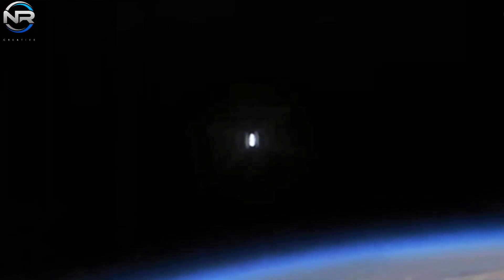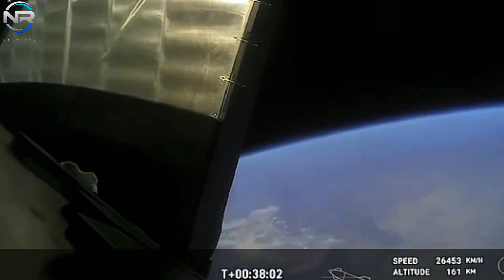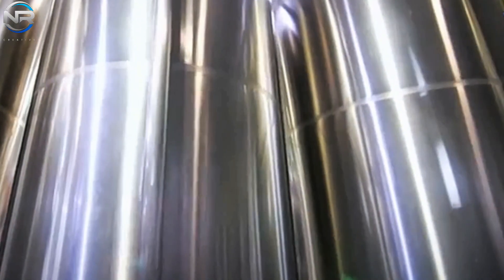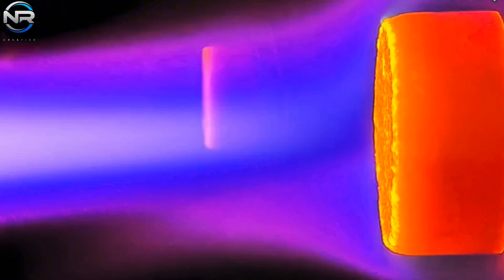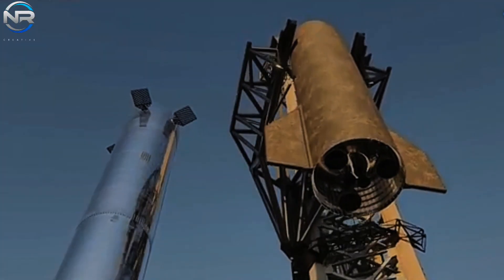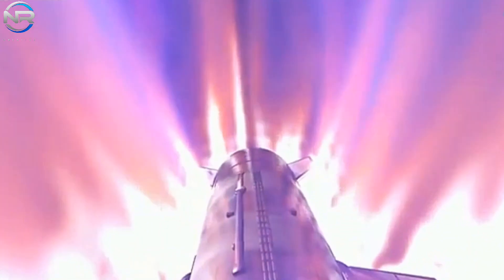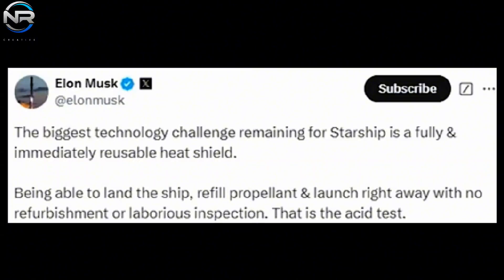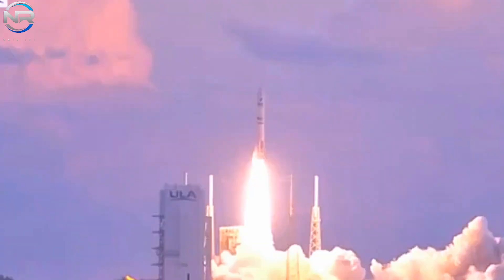SpaceX Just Replaced the Metal Heat Shield for Starship-V2's Next Flight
Temperatures soaring to 1,500 degrees Celsius upon re-entry into the atmosphere pose significant challenges, including overheating and melting, that many space missions have had to overcome. However, SpaceX is now embarking on a pioneering initiative to overcome these limitations. Elon Musk recently unveiled a groundbreaking upgrade to Starship’s protective system: a metallic heat shield designed to withstand the intense conditions of atmospheric re-entry. This innovation sets a new benchmark for spacecraft durability and performance. The world’s largest rocket will revolutionize the possibilities of space exploration. What strategies will SpaceX employ to achieve this incredible goal? Let’s dive deeper into today’s episode of NR STUDIO as we explore this transformative advancement. Achieving complete reusability has undoubtedly been SpaceX’s primary goal, and the road to achieving it has been strewn with obstacles. While they have perfected a controlled vertical landing and a daring technique for catching the booster with the Meccazilla arm, a significant challenge remains: the heat shield. Musk has identified the development of a fully reusable, instantaneous heat shield as the most important technological hurdle yet to be overcome by Starship. It’s expected that Starship’s flights have highlighted this challenge, as heat shield tiles have been known to break or detach during ascent. The issue was most evident during Flight 4, which marked Starship’s maiden reentry attempt. During that mission, the front cover suffered damage, highlighting the need for a significant upgrade. SpaceX implemented the upgrade starting with Flight 5 on Ship 30, which yielded significant progress. With Flight 6, SpaceX strategically removed several tiles from both sides of the spacecraft, demonstrating significant progress in their testing phase. Formally, this was intended to assess the reliability of the system before deploying the capture mechanism. However, Musk’s recent statements suggest a completely different underlying motivation. He recently revealed that SpaceX is investigating an entirely new concept—a metallic heat shield.